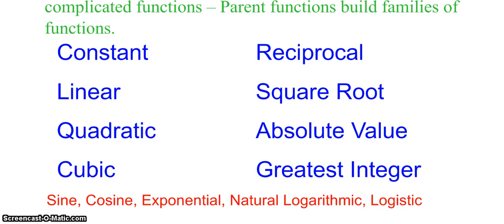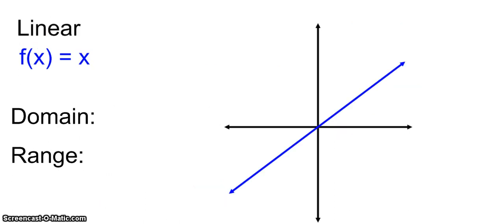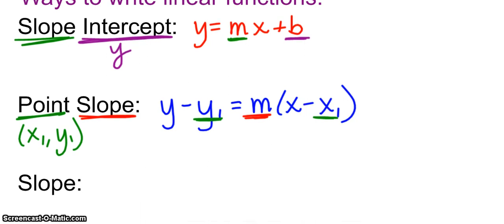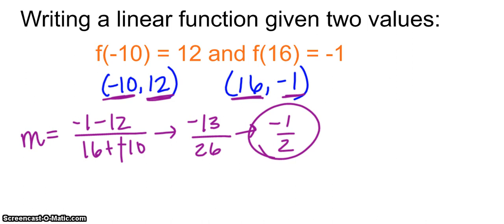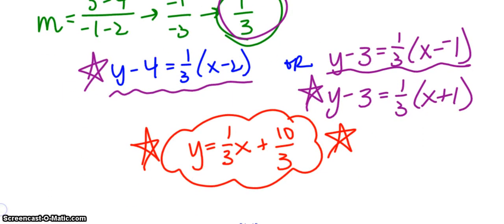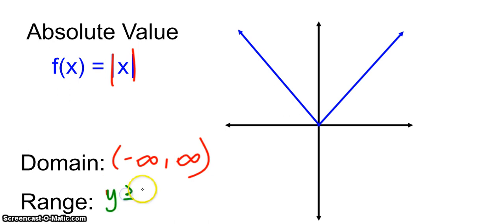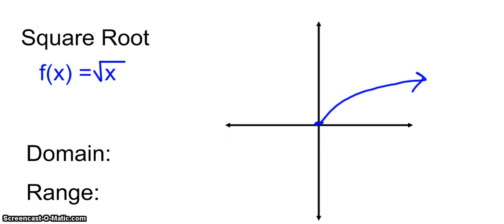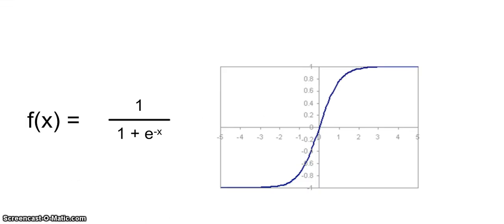The Parent Functions